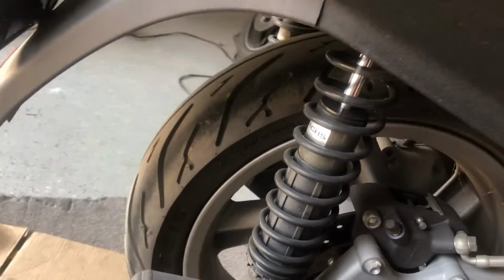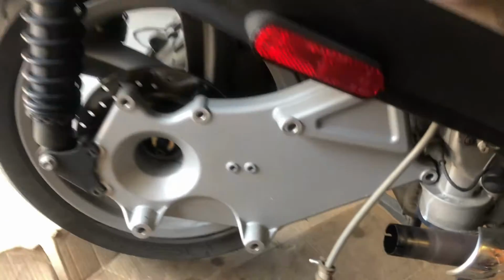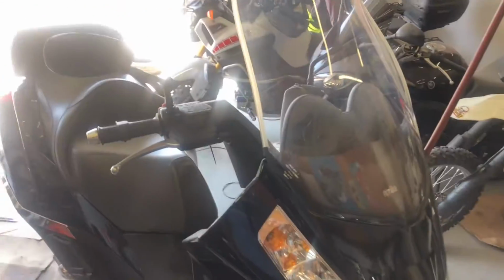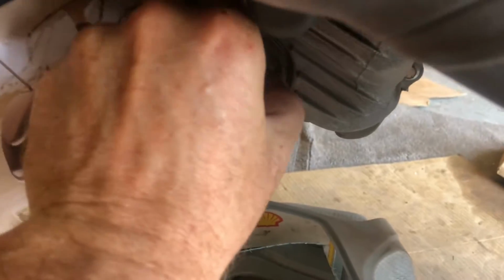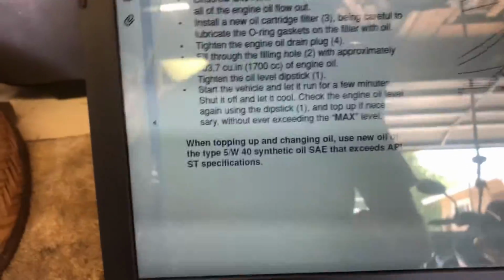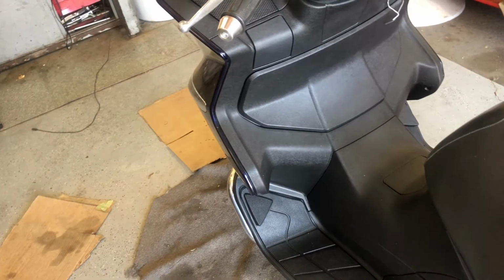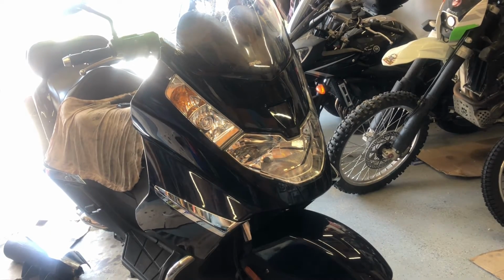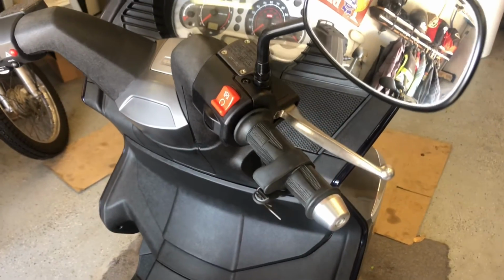Aprilia Atlantic 500 Service - Oil Change, Tires, Brake Bleed, Etc.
After getting this mega scooter running, it was time to address some service items.  The scooter had sat for about ten years so it needed new tires and the fluids gone through.  I didn't do everything in this video, but it's a good start.

Take note that it actually goes to my wife's account! She supports me in my adventures. Bless that woman!

If I'm on a motorcycle adventure, I take my Spot-X GPS tracker with me. It allows my family and friends to keep up on my progress and see where I'm at. The link below will be updated every time I get ready to go on a trip.